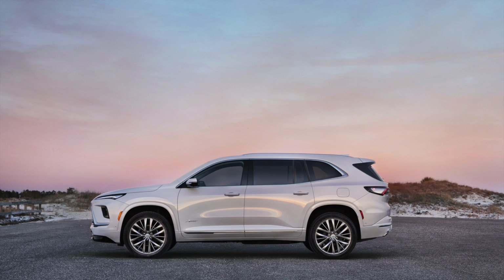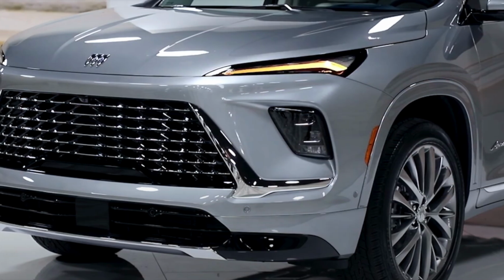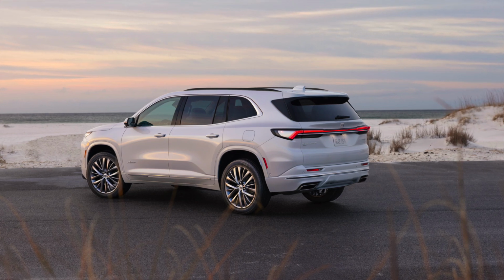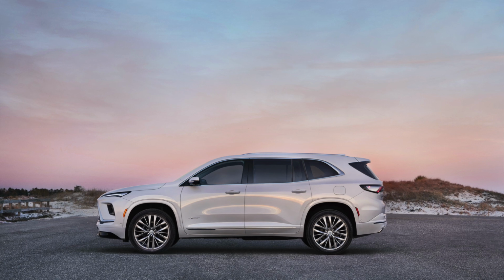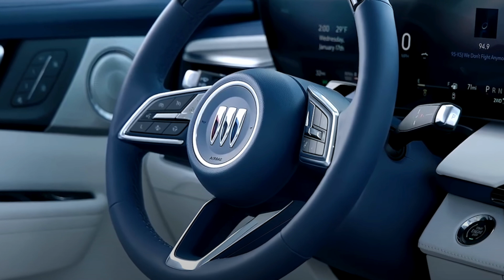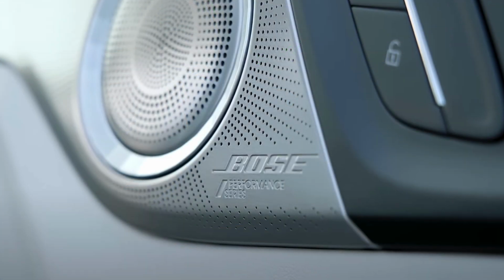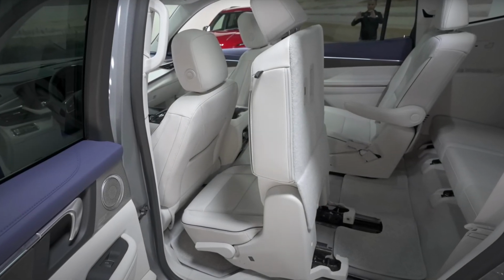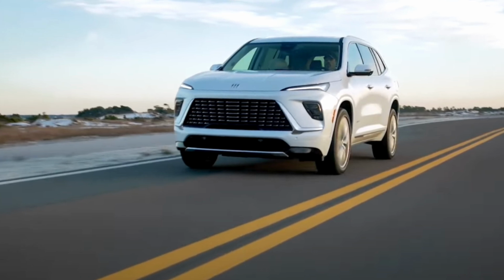My Thoughts on the 2025 Buick Enclave Avenir. Would I buy it?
Today I talk about the all new 2025 Buick enclave! I've always been a fan of the enclave since it debuted in 2008. But things sure have changed.

Time Stamps:
Exterior + Engine: 0:00-4:31
Interior: 4:31-9:02
Final Thoughts: 9:02